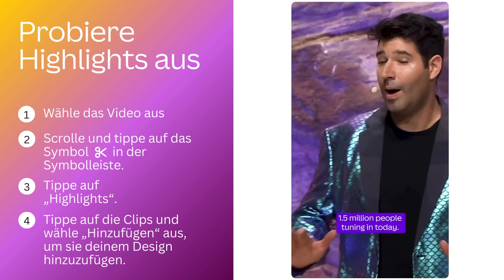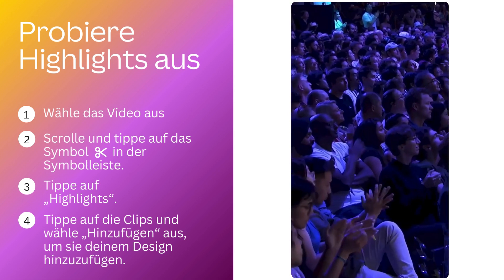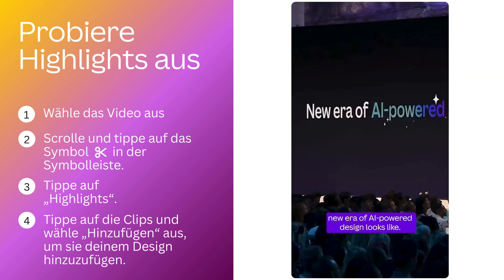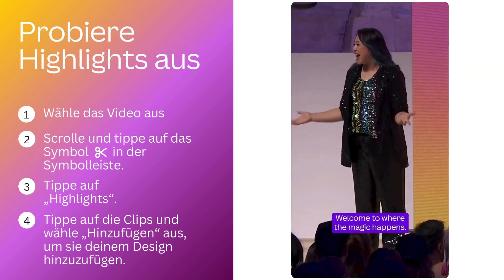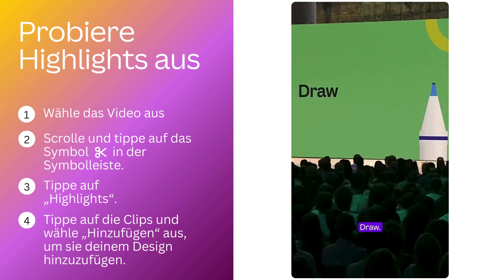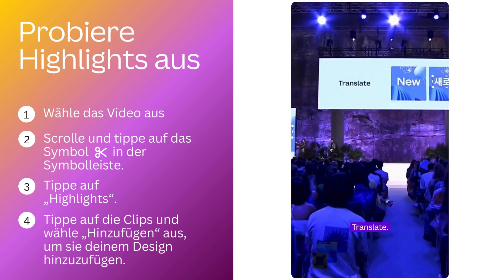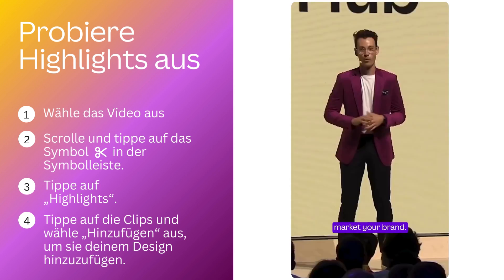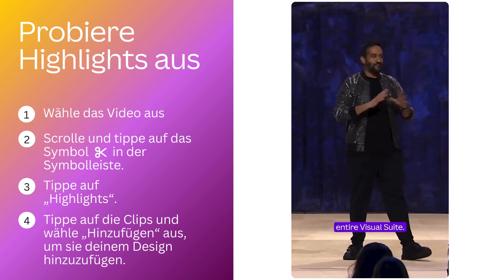Teste das neue Magic Studio in Canva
Am 24./25. Mai war das große Canva Create: Work Redesigned in Los Angeles, auf das alle Canva-Begeisterten lange hingefiebert haben.
Wir waren alle neugierig, was Canva für Neuigkeiten bringen würde. Auch, wenn ich als Canvassador einige Informationen immer schon vorab bekomme, war ich sehr gespannt.
Und es war ein Feuerwerk an neuen Apps und Integrationen, aber auch viele  Funktionen, die ein Update erhalten haben und nun noch mehr Funktionalität bieten. Unter anderem wurde das Magic Studio erweitert. Und es wurde ein ganz neuer Tarif eingeführt für große Unternehmen, die noch viel mehr Funktionen nutzen können.

*Hinweis: Dieses Video war eine offizielle Canva-Präsentation in englischer Sprache, die ich ins Deutsche übersetzt und im Format angepasst habe.
Inhaltlich habe ich nichts geändert.

Ich wünsche dir viel Spaß beim Erkunden und Testen der neuen und "alten" Funktionen im Magic Studio und insgesamt bei deiner Arbeit in Canva.

Brauchst du Hilfe?
Willst du mehr Sichtbarkeit für dich und deine Angebote?
Macht dir Social Media Stress?
Willst du leicht, schnell und effizient Canva nutzen?
Ich mache dich mit Canva fit und helfe dir, die Technik und Social Media mit Leichtigkeit und Freude zu nutzen und in die Sichtbarkeit zu kommen.
Vereinbare ein Kennenlern-Gespräch für 0 €, um zu erfahren, ob und wie ich dich unterstützen kann:
Oder unter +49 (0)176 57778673

Roswitha Uhde
Canva-Expertin und Mentorin
Gründerin der ersten Canva-Community in Deutschland